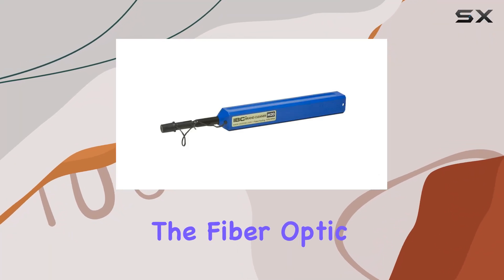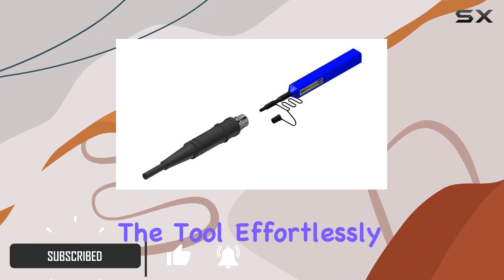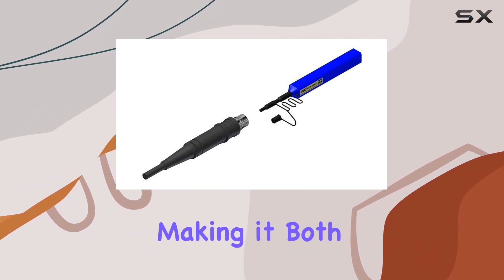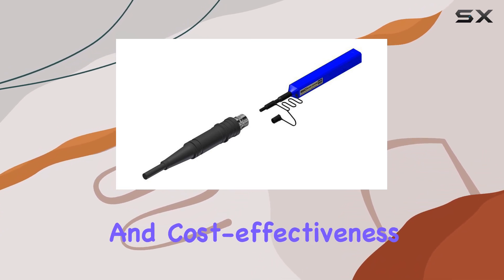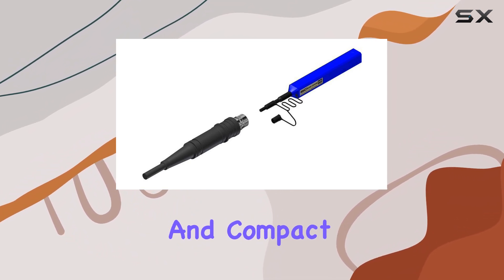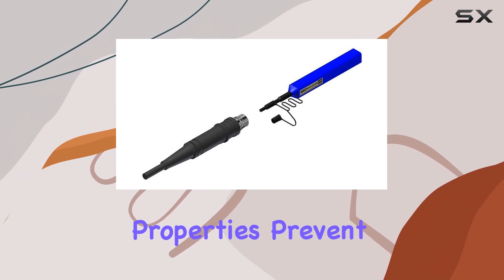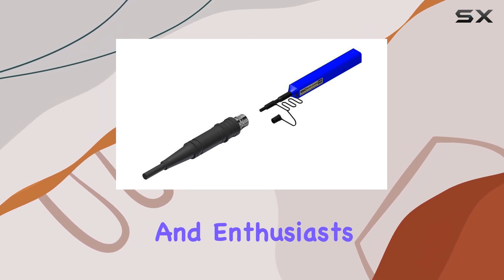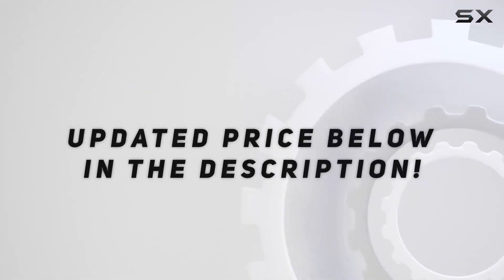Fiber Optic Connector Cleaner 12926 - The Best Tool for Superior Cleaning!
0:00 Intro
0:06 Review

Things that we mentioned in this video:
Brand Fiber Optic Connector : B00FT6REP4